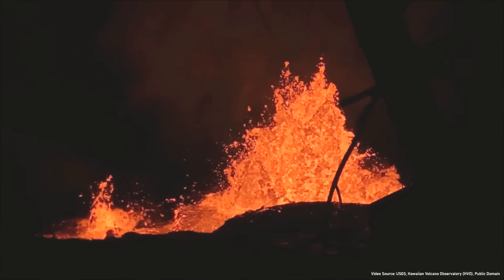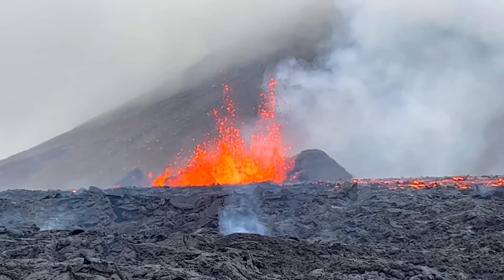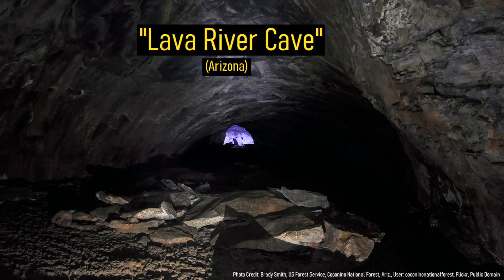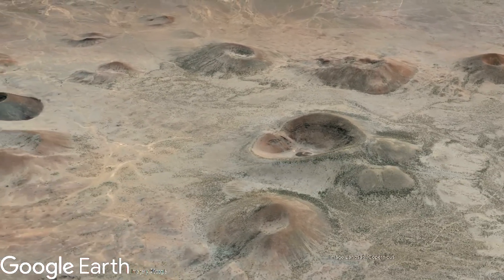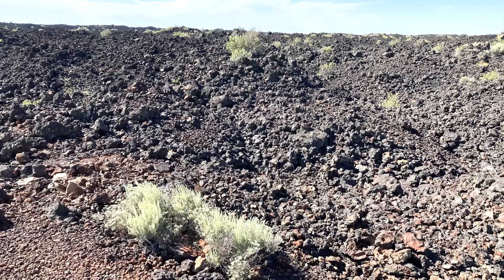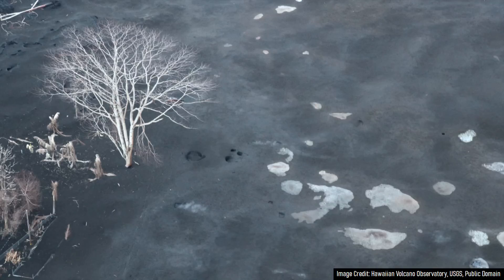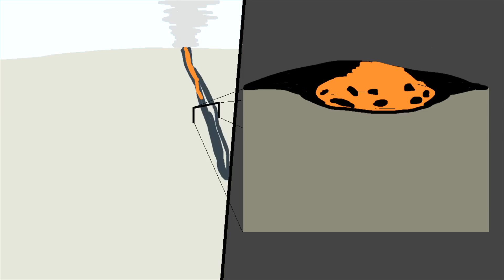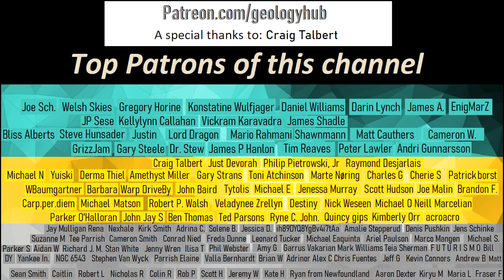The Geologic Oddity in Arizona; The Lava River Cave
When people think of Arizona, they tend to not think of volcanoes or their associated lava tubes. Yet, the state contains two volcanoes and one lava tube which is almost a mile in length. Located in Flagstaff, this feature is known as the Lava River Cave and formed 700,000 years ago. This feature is merely one small part of the much larger active San Francisco volcanic field which has been erupting intermittently for several million years.

Graphics of eruption dates are courtesy of the Global Volcanism Program, Smithsonian Institution.
Images with a list of eruption dates have their dates sources from the GVP of the Smithsonian Institution.

Thumbnail Photo Credit: Brady Smith, US Forest Service, Coconino National Forest, Ariz., User: coconinonationalforest, Flickr, Public Domain,

Sources:
[1] Global Volcanism Program, 2013. San Francisco Volcanic Field (329020) in Volcanoes of the World, v. 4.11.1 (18 Aug 2022). Venzke, E (ed.). Smithsonian Institution. Downloaded 30 Aug 2022
[2] Siler, D.L., Faulds, J.E., Glen, J.M.G., Hinz, N.H., Witter, J.B., Blake, Kelly, Queen, John, and Fortuna, Mark, 2019,
Three-dimensional geologic map of the southern Carson Sink, Nevada, including the Fallon FORGE area: U.S. Geological Survey Scientific Investigations Map 3437, 22 p., 1 sheet,
[3] Global Volcanism Program, 2013. Uinkaret Field (329010) in Volcanoes of the World, v. 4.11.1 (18 Aug 2022). Venzke, E (ed.). Smithsonian Institution. Downloaded 31 Aug 2022

0:00 A Lava Tube Forms Live
1:33 Location of the Lava Tube
1:48 San Francisco Volcanic Field
2:21 Basalt Volcanics
2:39 Lava Tube Source
3:17 Lava Tube Formation
3:59 Conclusion